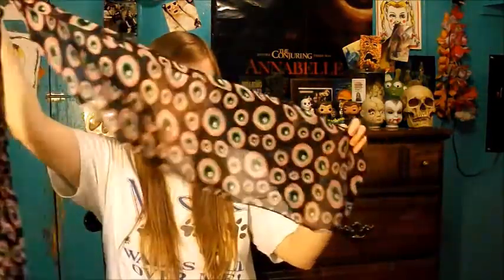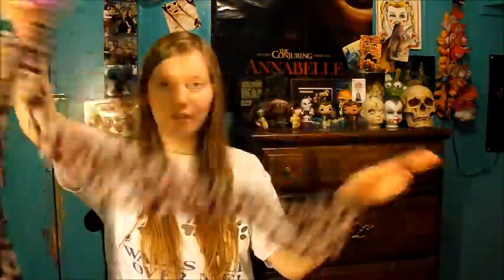My First Halloween Haul Of 2016! ♥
Halloween products from the Dollar Tree and Michaels.